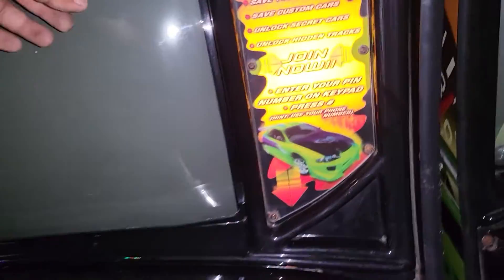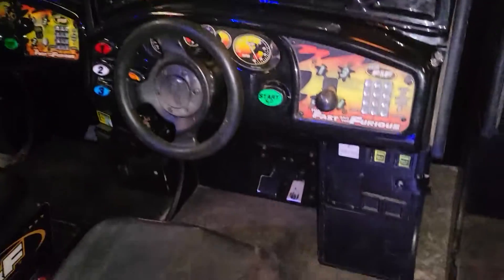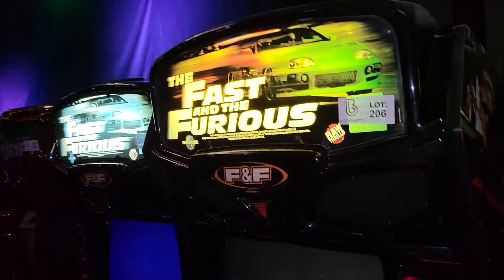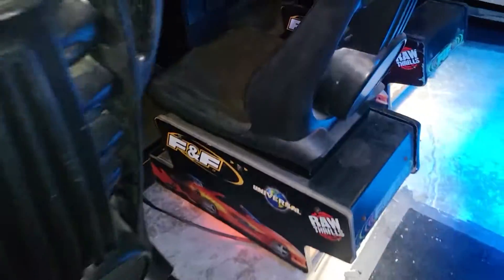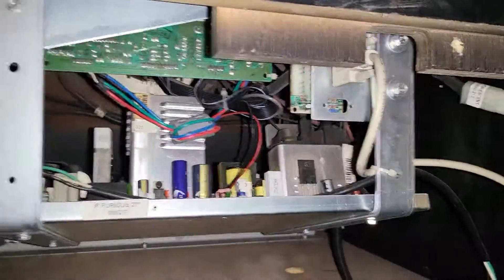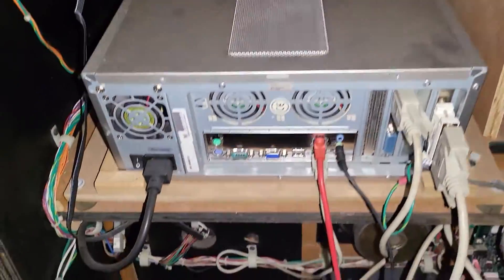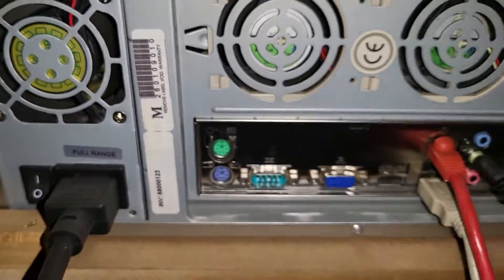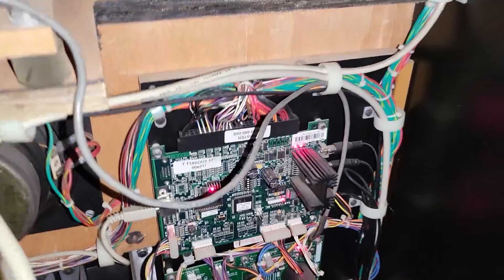Lot #206 Project Game July 2022 Sale Online Arcade Auction BidderBros.com